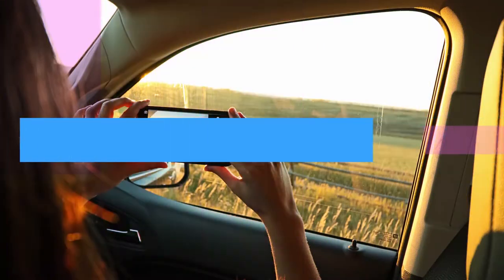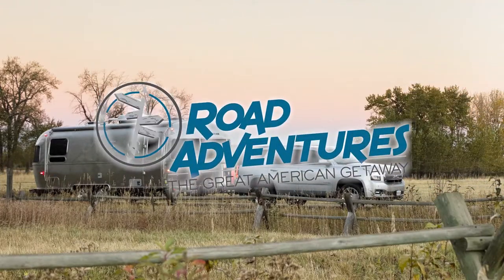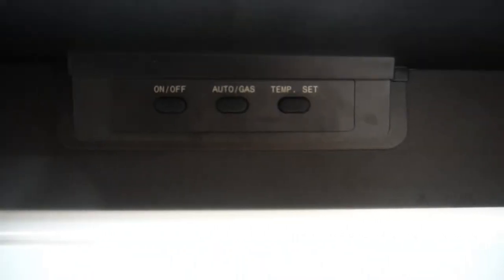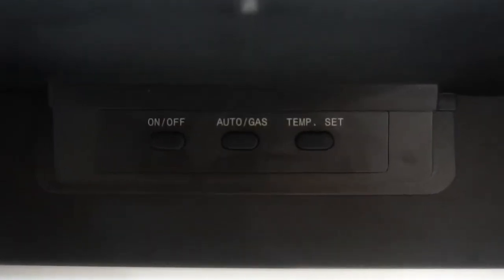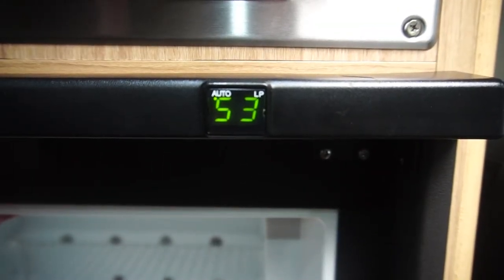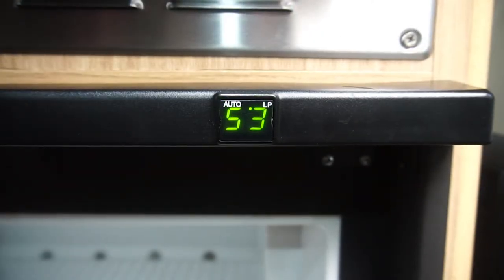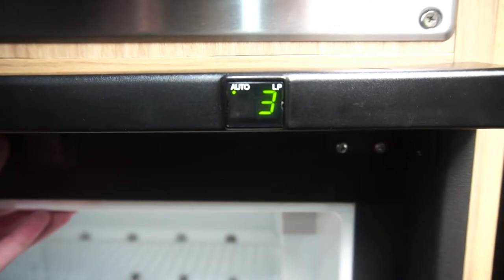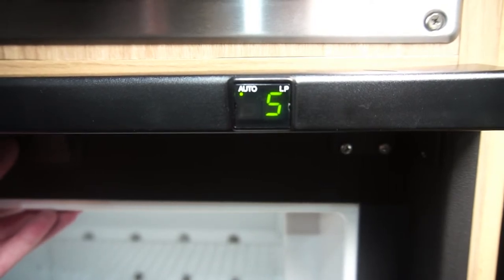How To Use A Fridge With LED Display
Paul Haydocy from Road Adventures is here to show you how to use your RV's fridge with LED display! For more How To videos visit our YouTube Channel or go to RoadAdventures.com to begin planning your next Great American Getaway!